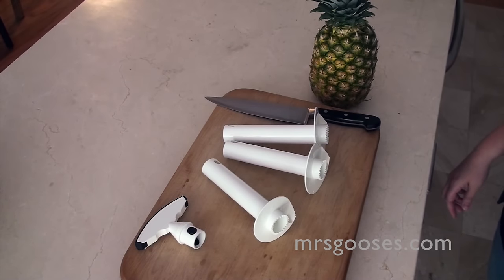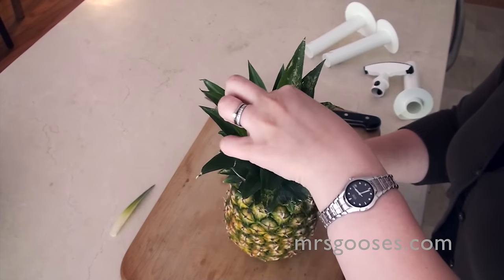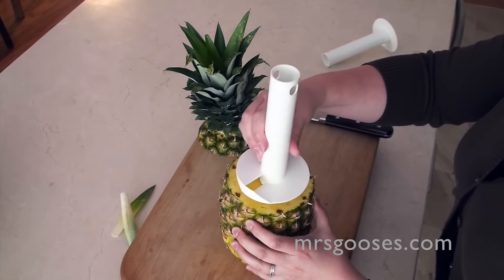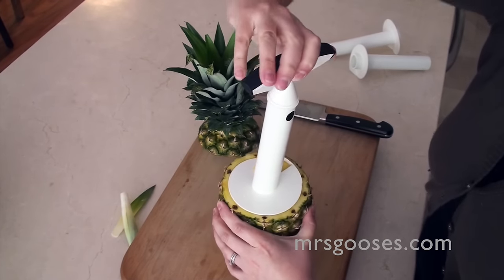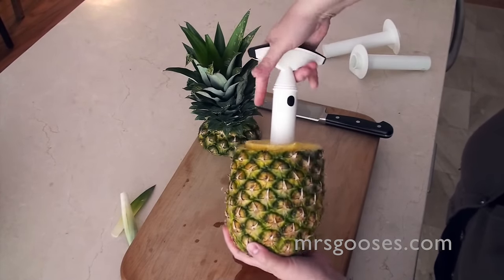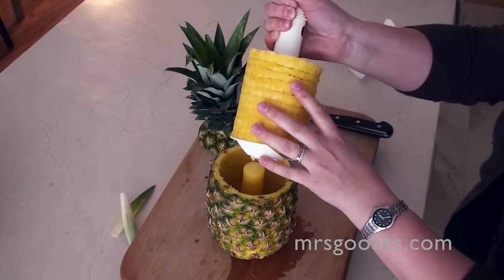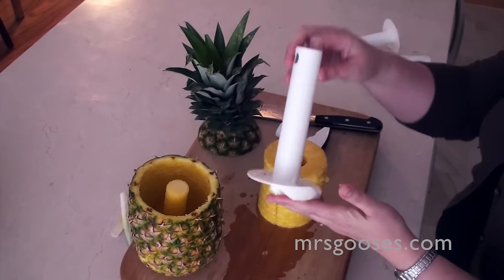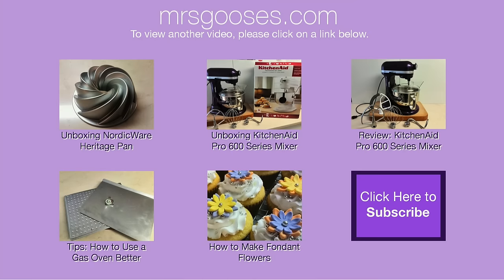How to Use a Pineapple Corer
This is a great gadget if you love pineapple. Super simple to use and clean. Also, perfect to hollow out your pineapple for fancy drinks or a serving vessel. The brand I have is a Vacuvin and it came with 3 different size corers.